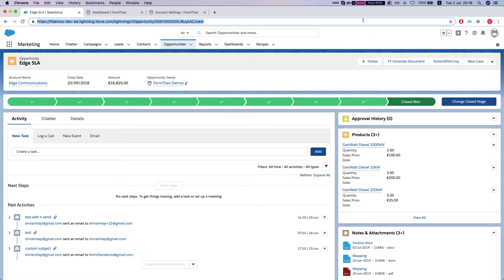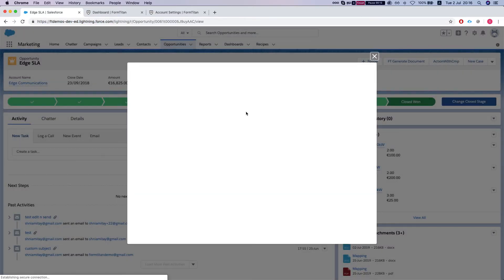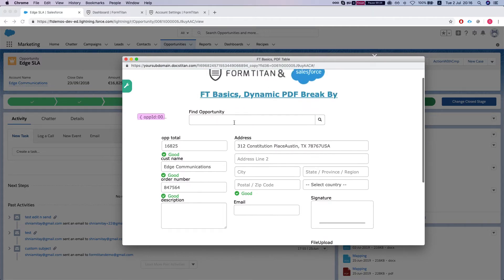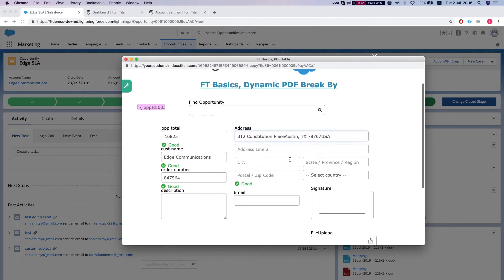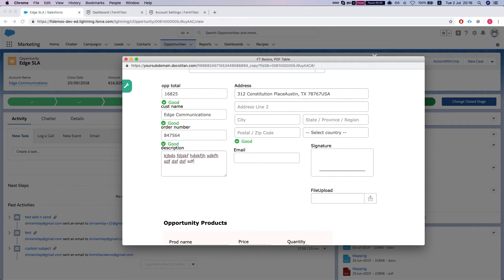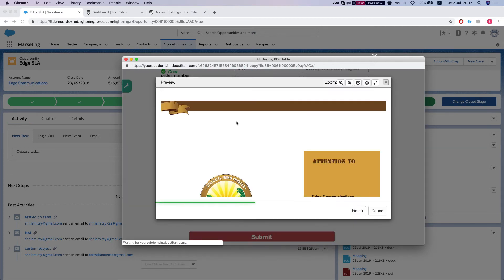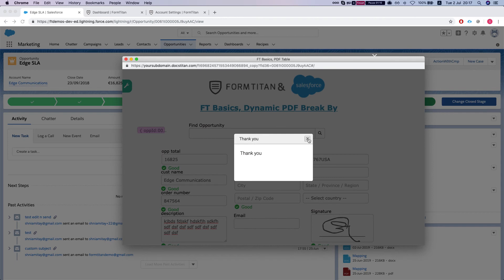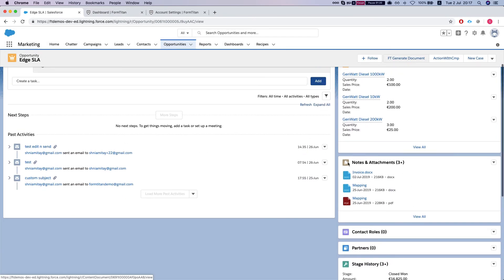View form option in the FT button for Salesforce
Watch how to use the view form option in the FT generate button in Salesforce.